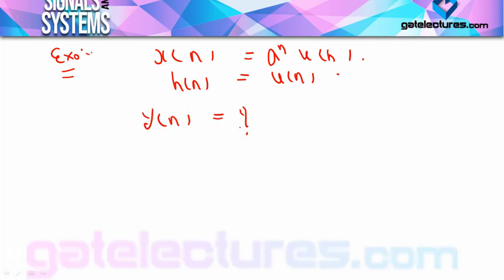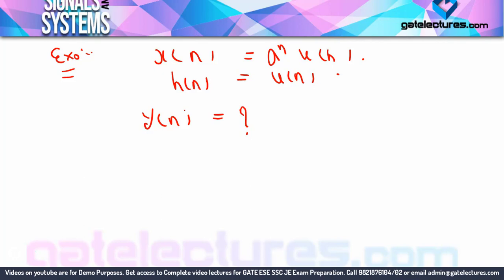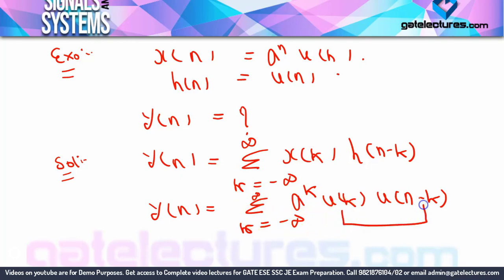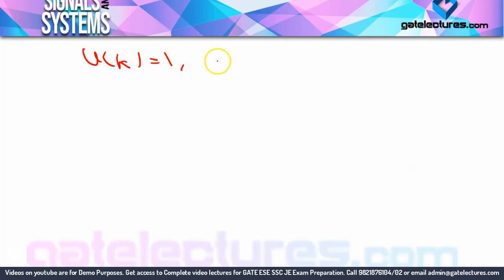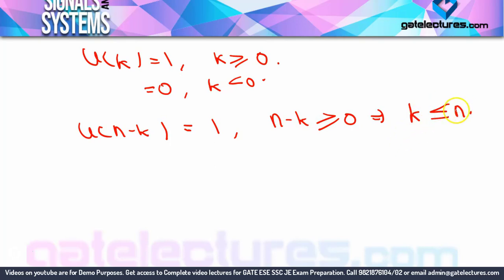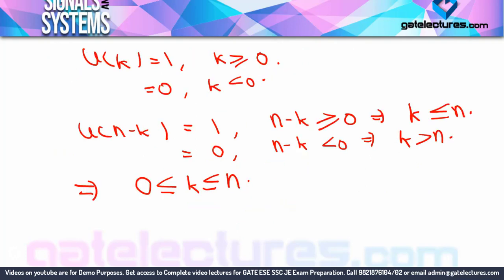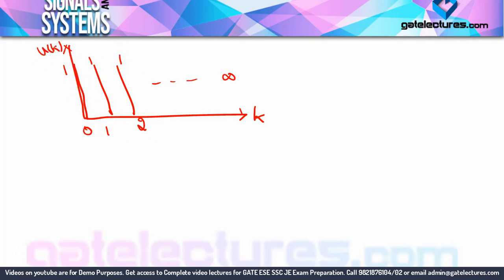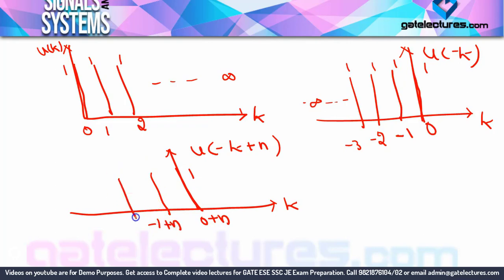Signals and Systems 18 Discrete Time Convolution Part 2